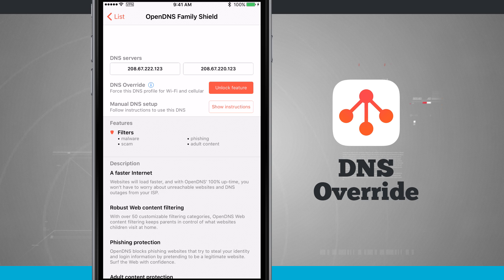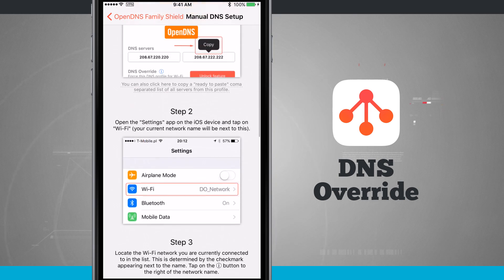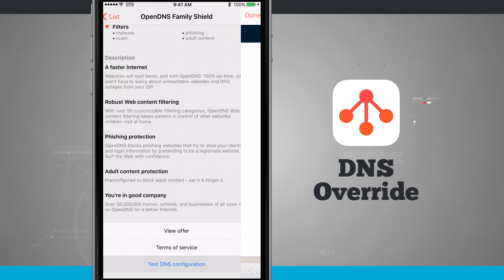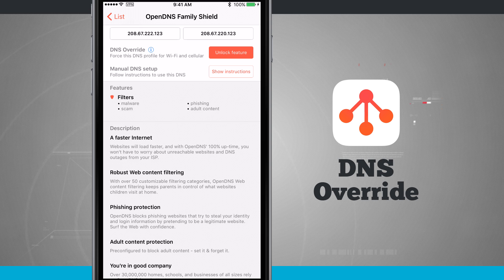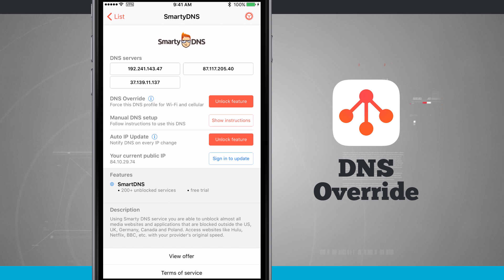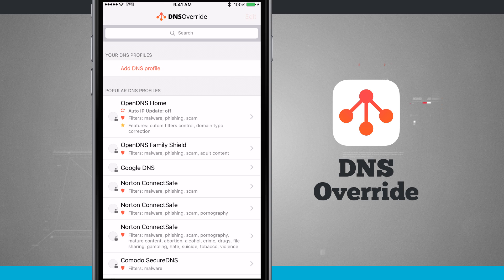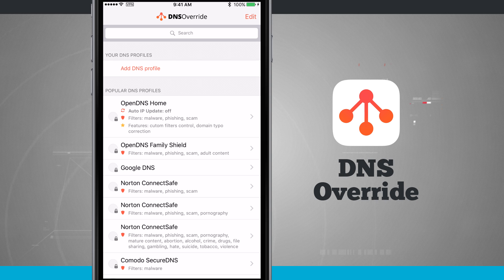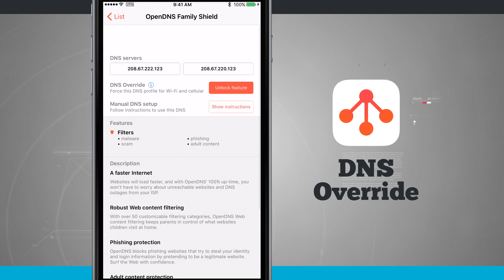DNS Override iPhone App Demo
DNS Override is the World’s FIRST App that Lets You Easily Change Global DNS Server Settings On Your iPhone or iPad!